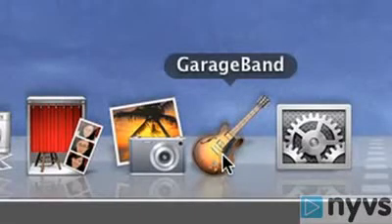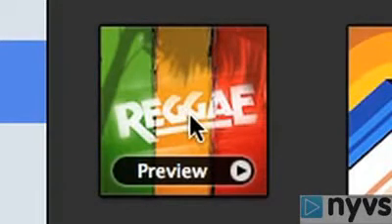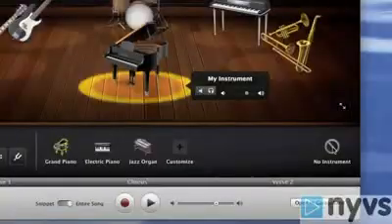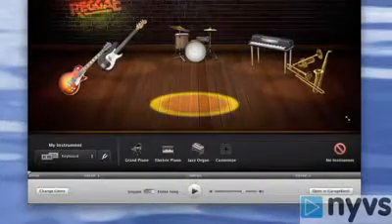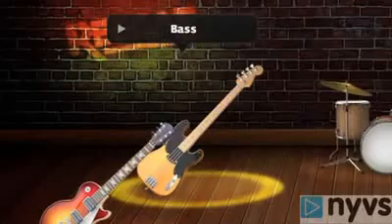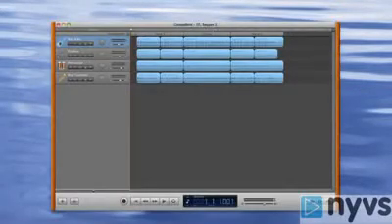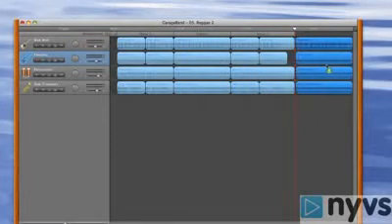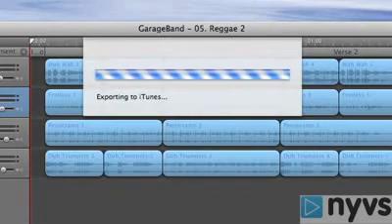Garage Band Tutorial_ Creating a Song (240p_H.263-MP3).flv